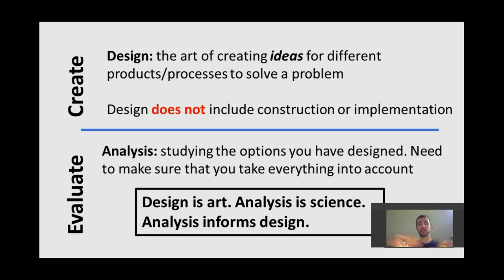Design and Analysis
Engineers solve problems. I have said that since day one. However, how do they go about actually...you know...solving the problem? There is a general process that is used. After all, (unless you are SpaceX), you can't just throw money at problems. You have to make decisions before you put money into things. That is what Design and Analysis are all about.